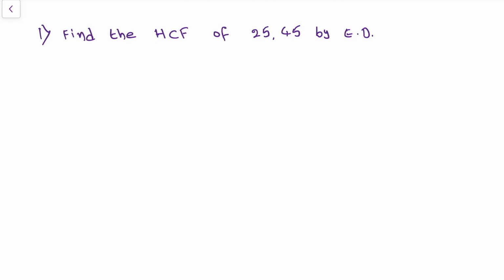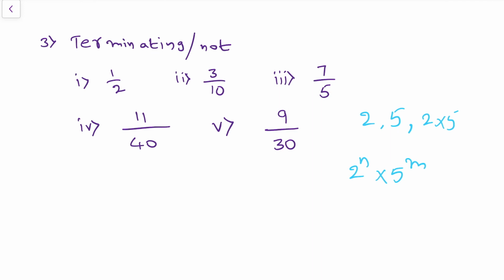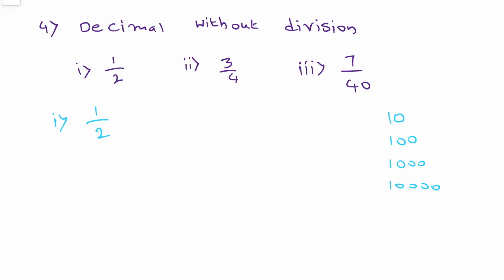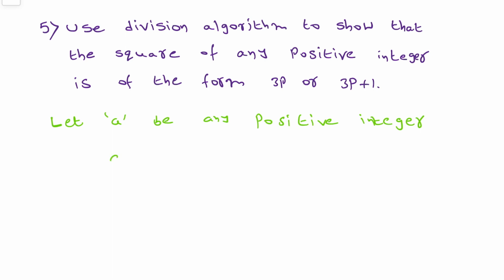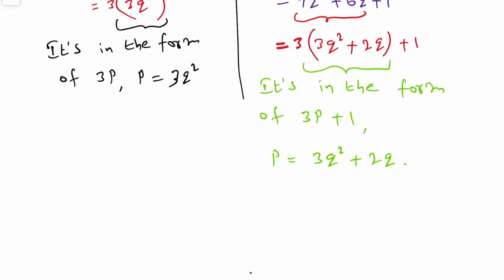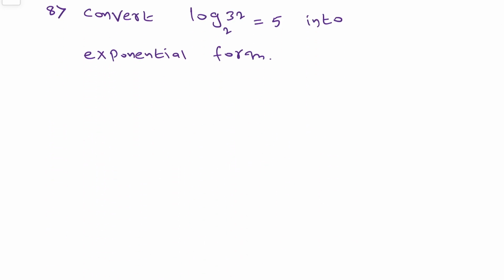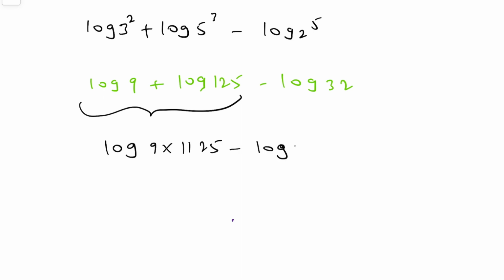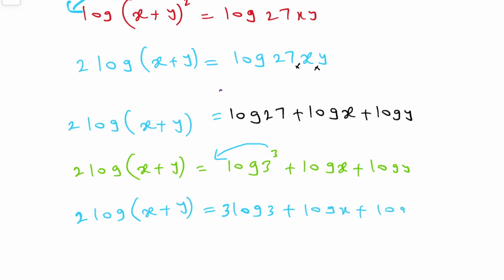Gun shot questions || Real Numbers || Class 10